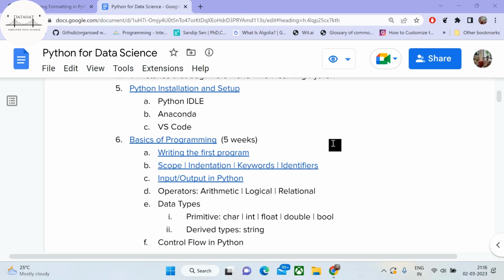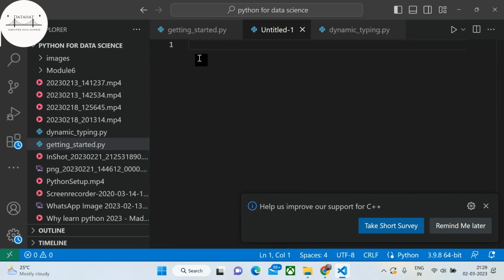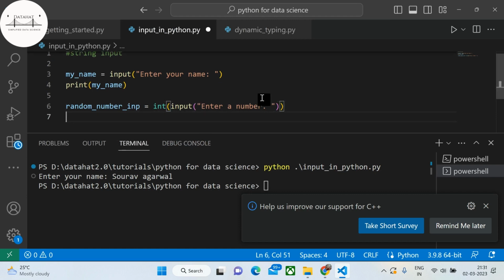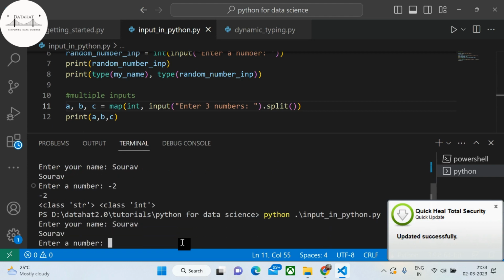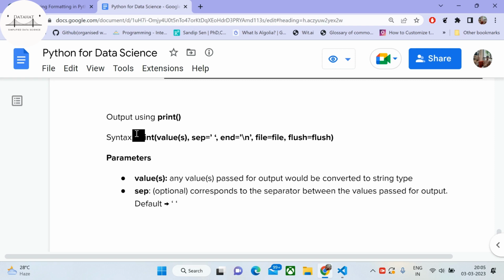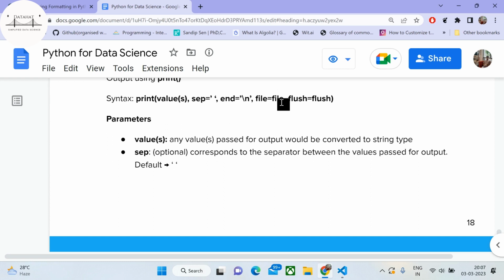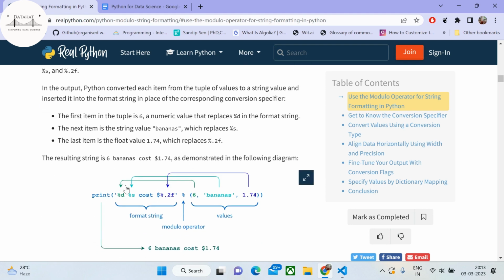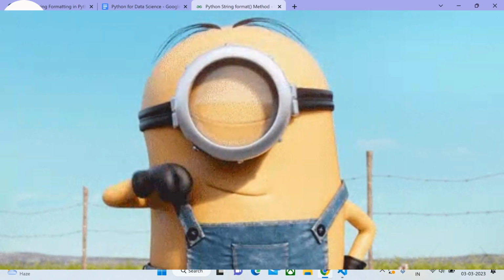#5 : Input Output in Python || Basics of Python Programming || Print Formatting in Python 3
"One of the most important functionalities of a Python Program is its Input Output functionality"

** Python provides input() to accept input from the user and print() to display output to the end screen

* How to accept Input from the user
* How to accept multiple inputs
* How to accept inputs to a sequence such as list

Additionally,
we shall learn
* How to display output to the end screen
* How to modify the separator and end character in print
* How to format the output using
** String module operator %
** String format()

If you find the video USEFUL, make sure to give a THUMBS UP :)

1. kaggle: a platform to learn, practice, compete and win cash prizes

2. paperswithcode: website presenting the latest in machine learning and data science research and the code implementations

3. google colab: a platform to run code, build machine learning solutions, explore the capabilities of GPU and TPU without any hassle in setting up the environment